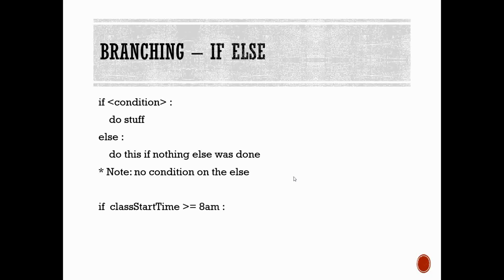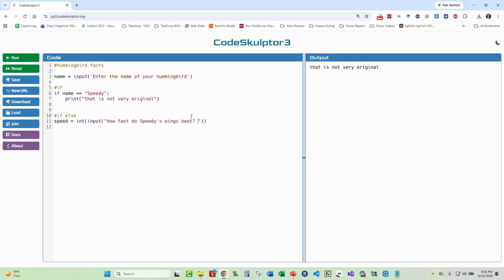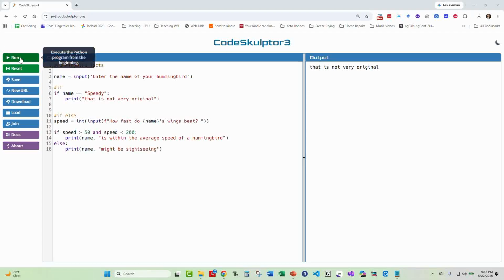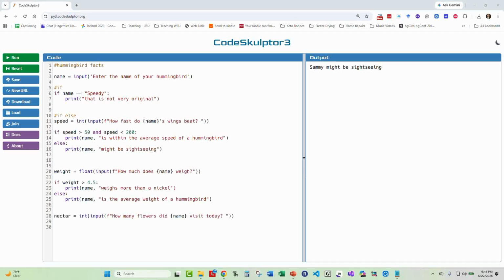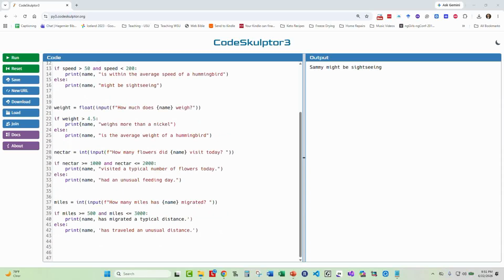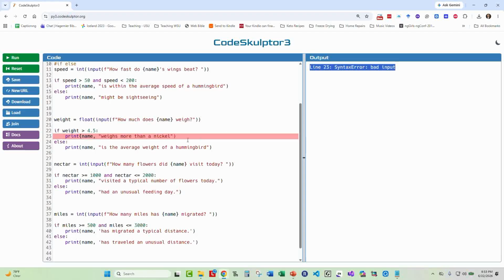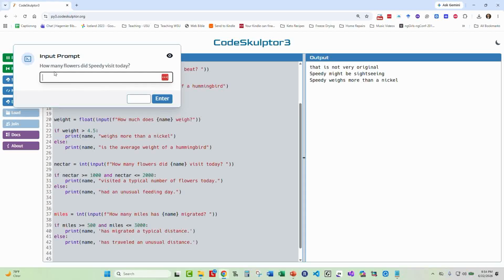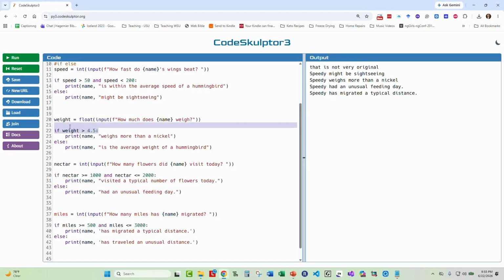CS1030 M5.U8 Python if else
Learning about hummingbirds using Python if else statements